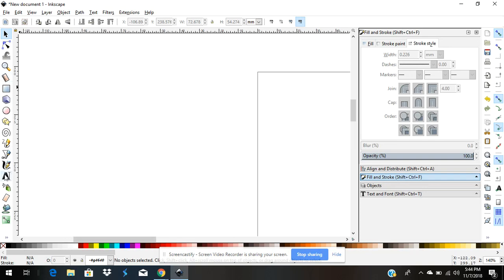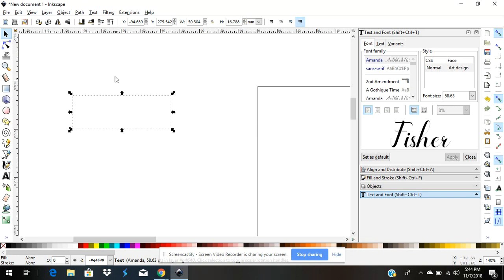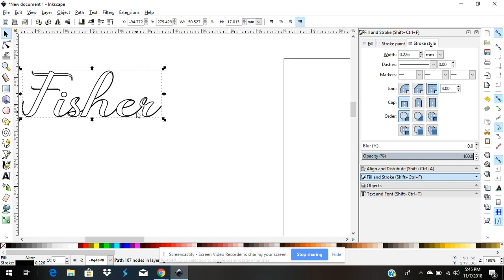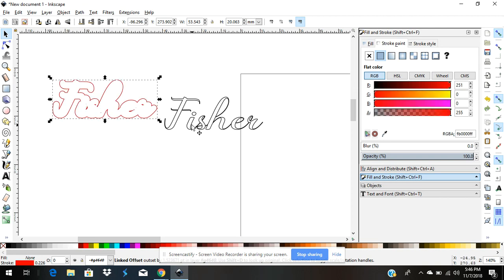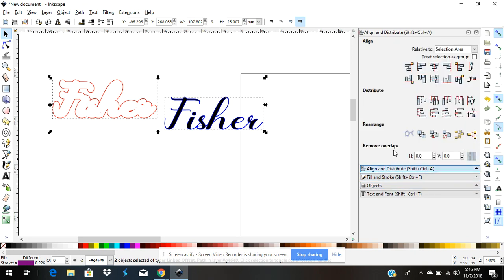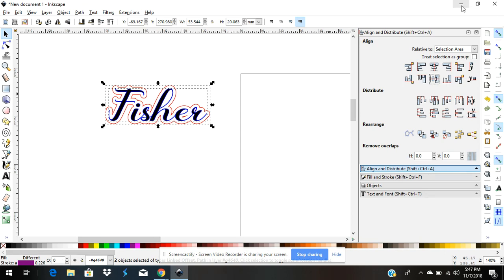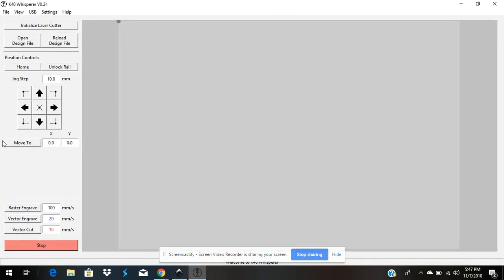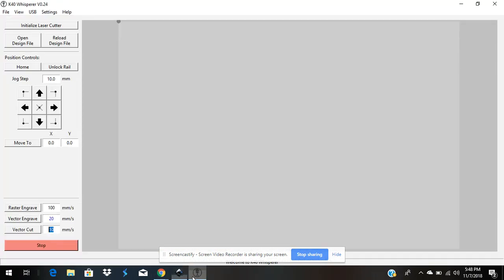Cutting Outlines In Inkscape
In this video I show you how to cut an outline of an object in inkscape.